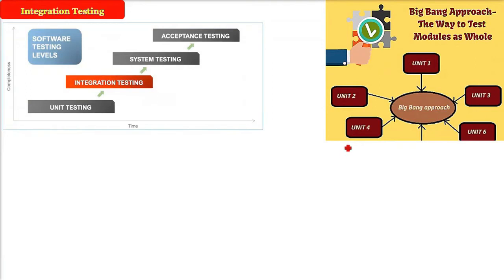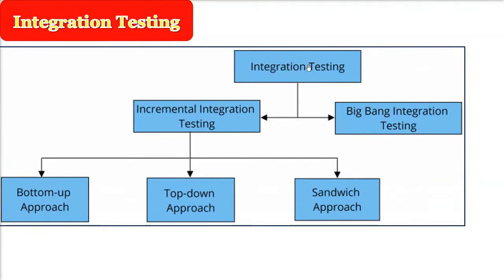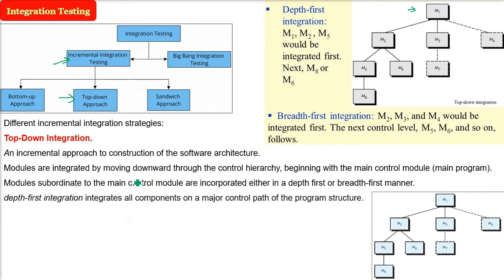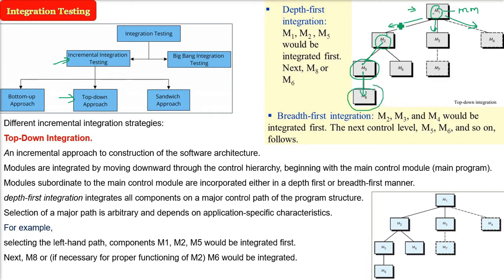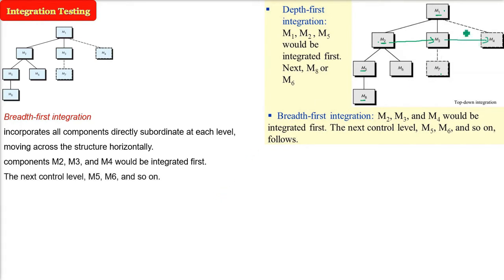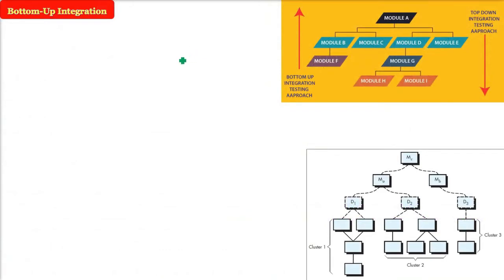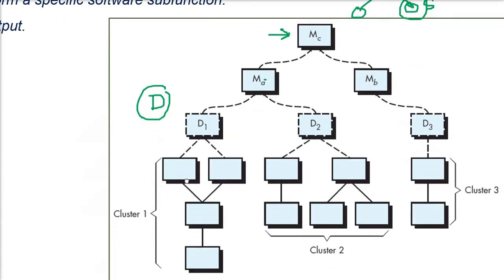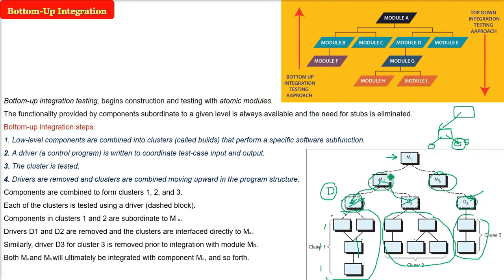Integration Testing | Top Down Integration | Bottom Up Integration